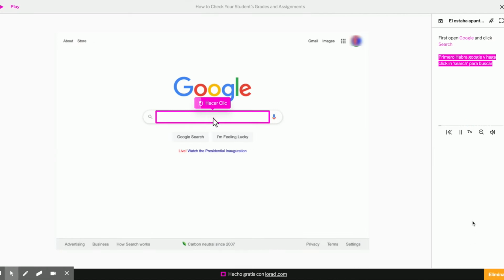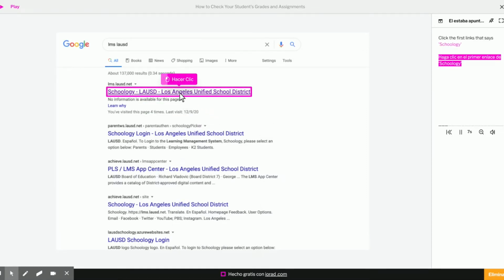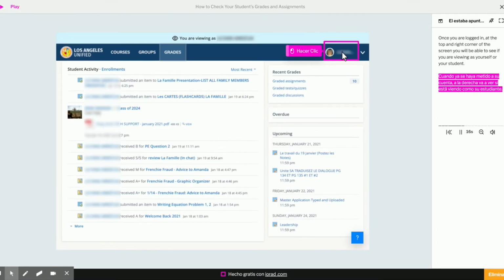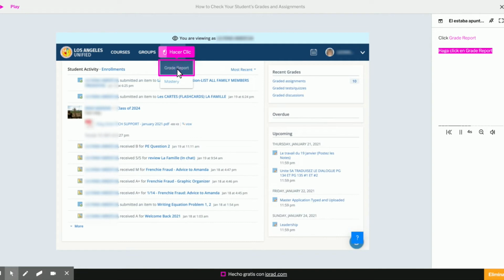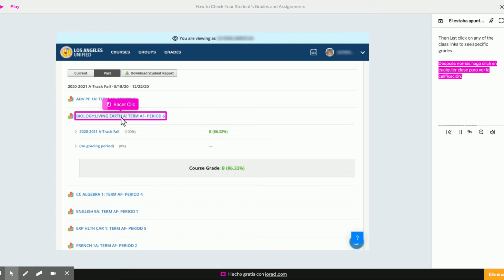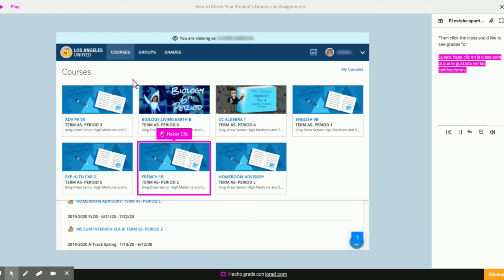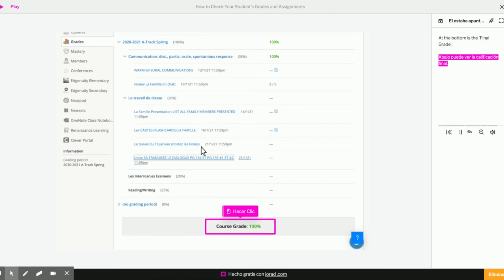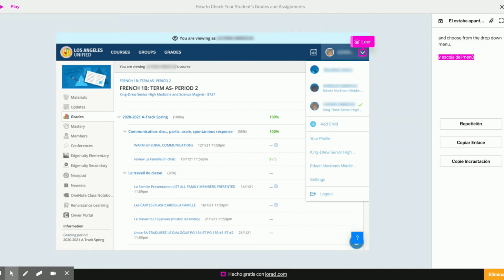Workshop 3 | Pt 2: (bilingüe) Checking Grades and Assignments on Schoology (Calificaciones y clases)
Check Your Student's Report Card | Check Class Assignments | Switch From One Student's Grades to Another's
Revisando la boleta de calificaciones de su estudiante |  Encontrando las asignaciones de clases | Cambiando de las calificaciones de un estudiante a las de otro